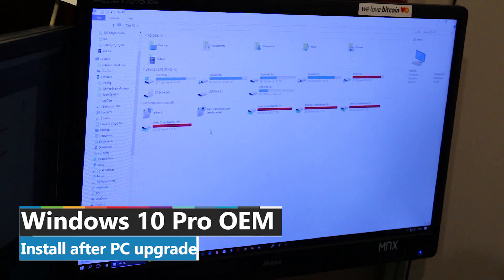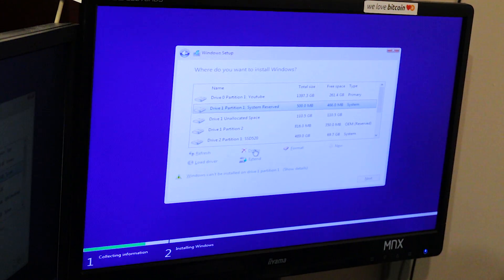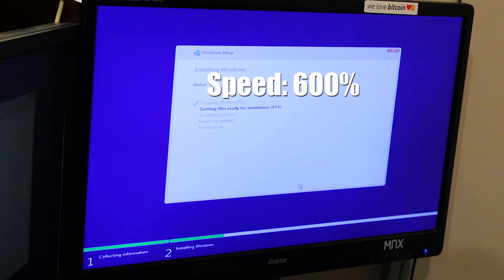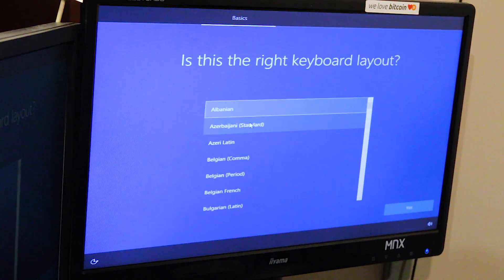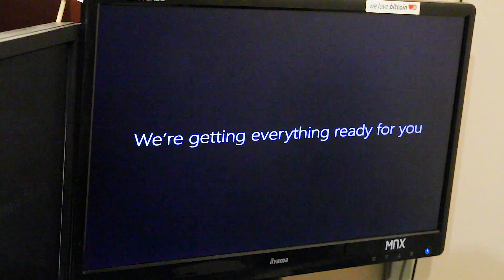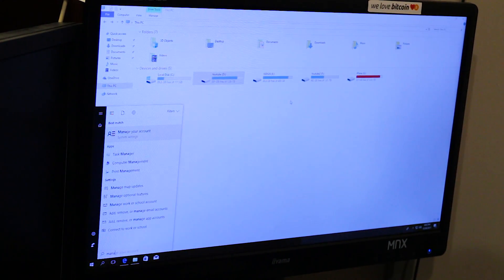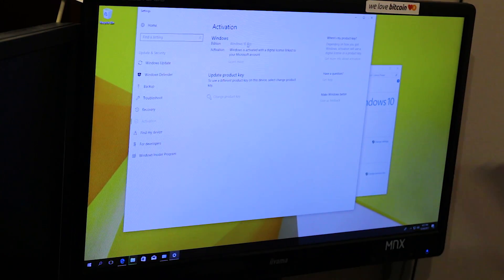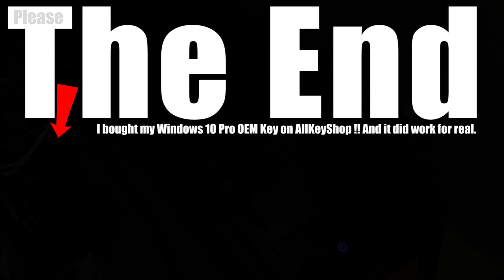🖥 Installing 10$ Windows 10 Pro OEM on the new, main PC. A Ryzen 7 1700+ Asus Prime X370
it won't cost you anything but helps a small content creator (Even the bad ones)   :)

I went to AllkeyShop and found a very cheap 9$ - 8€ key for the Microsoft Windows 10 professional OEM version.
I have recorded me installing that key and it's a steal it all work out great, at least for now -- 7 day's in.

Get some money back from all your purchases on almost all big shops, including Aliexpress, where this is coming from!
It doesn't cost you anything or even the seller, it is straight from Aliexpress's pocket, so no disadvantages for yourself and it just helps me a very small amount ;)